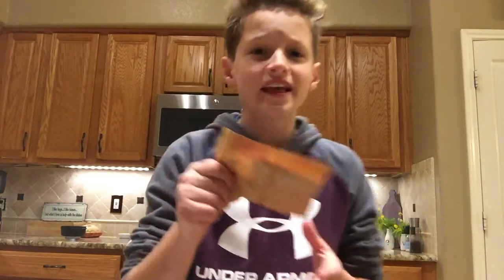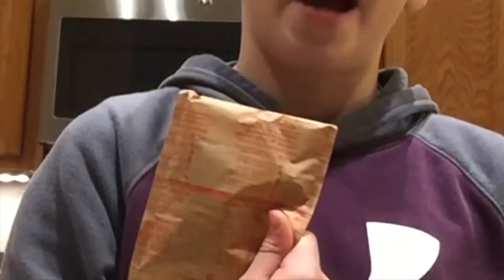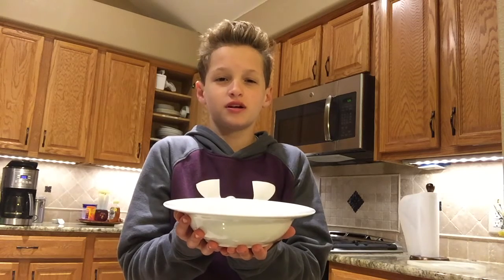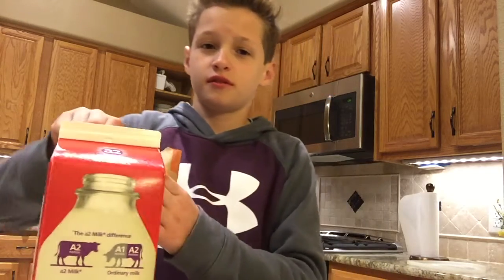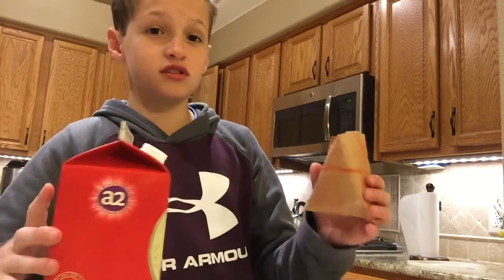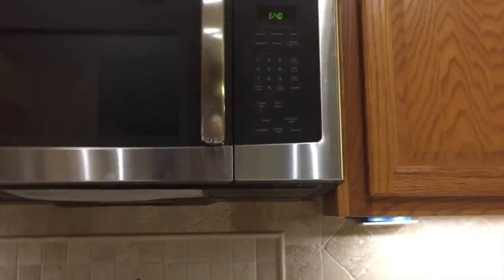Life Hacks: How to make Oatmeal